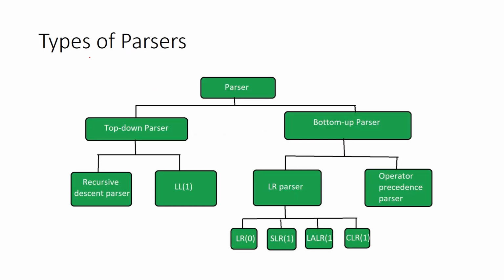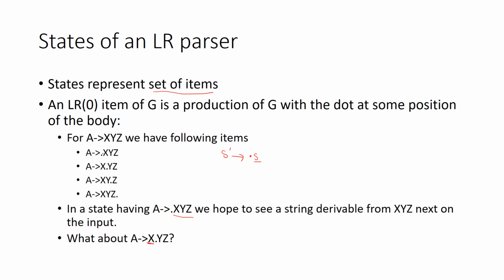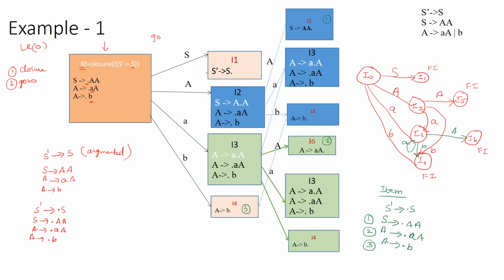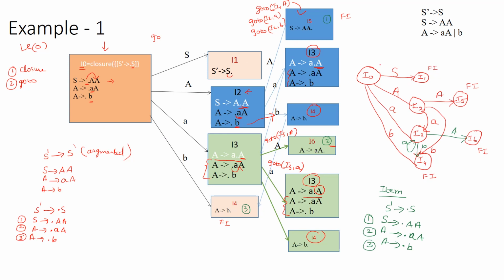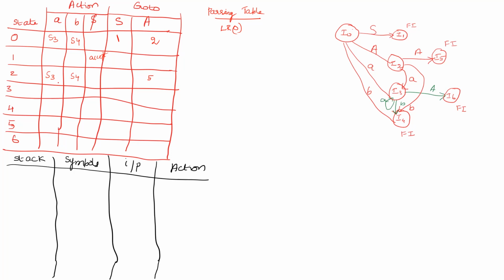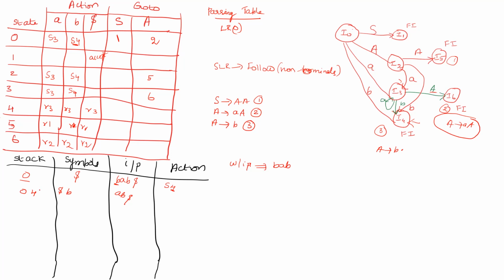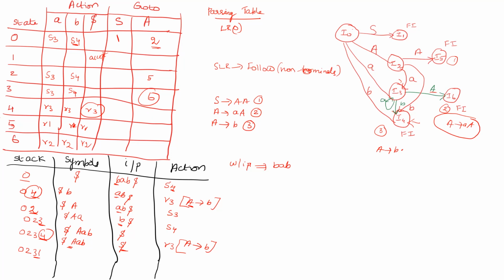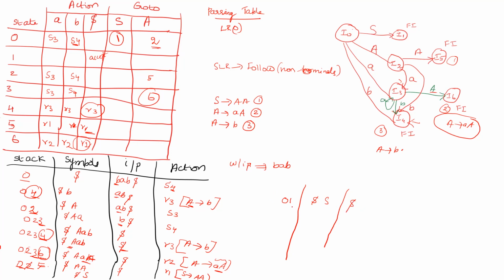LR (0) Parser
In this video construction of LR(0) parsing table is illustrated. LR parsing is one type of bottom-up parsing. It is used to parse a large class of grammar.
In the LR parsing, "L" stands for left-to-right scanning of the input.

"R" stands for constructing a rightmost derivation in reverse.

"K" is the number of input symbols of the look-ahead used to make the number of parsing decisions.